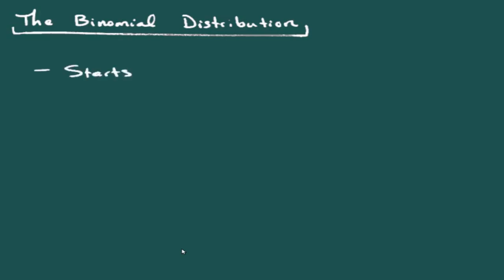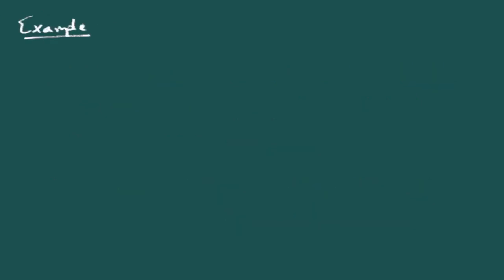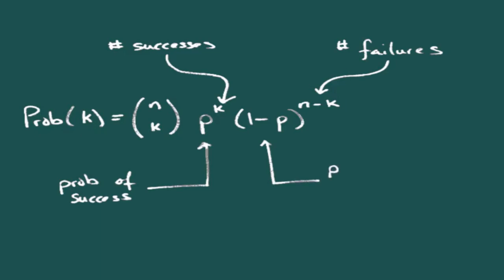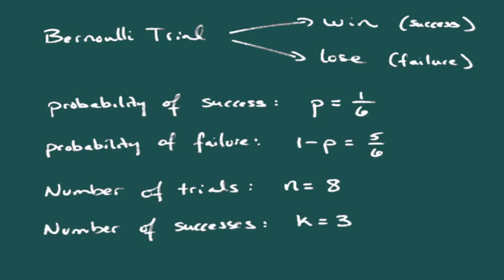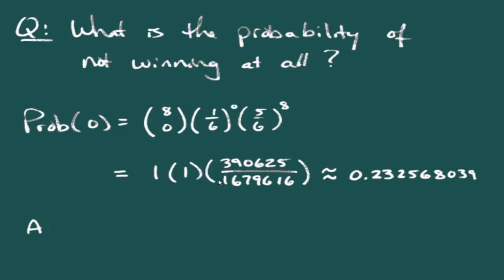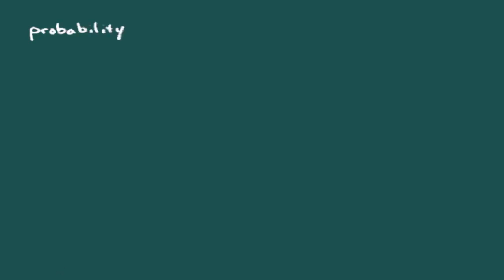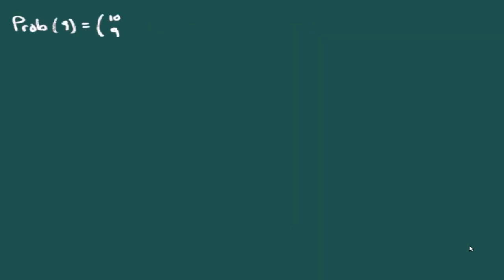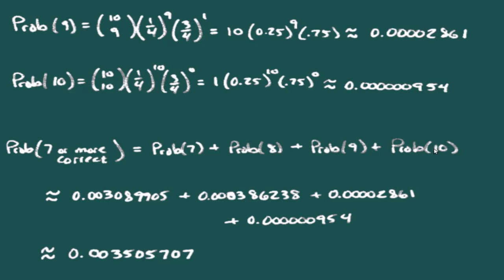Binomial Distribution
In this video we motivate the Binomial Distribution, give the probability formula and work several examples in which the Binomial Distribution applies.